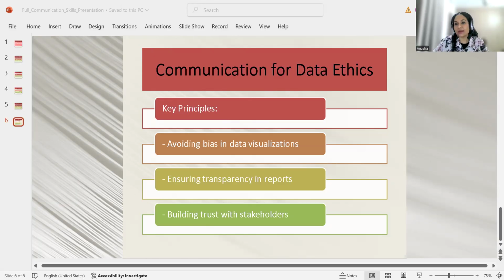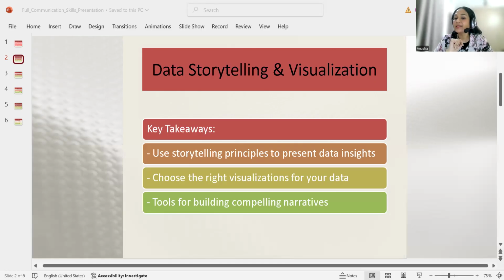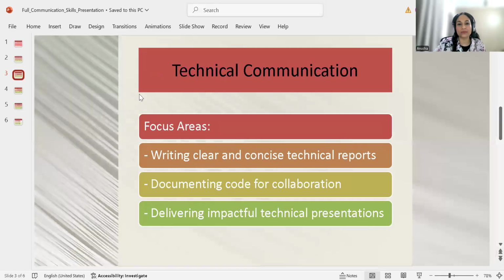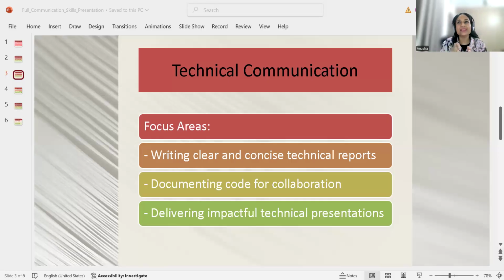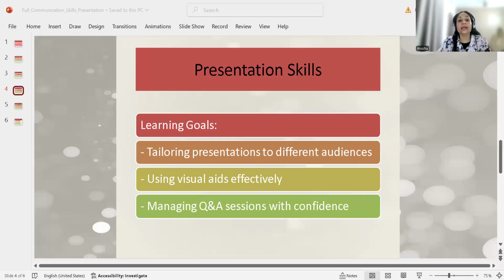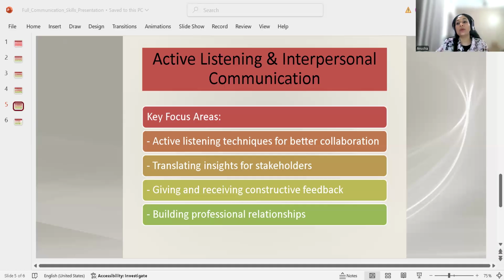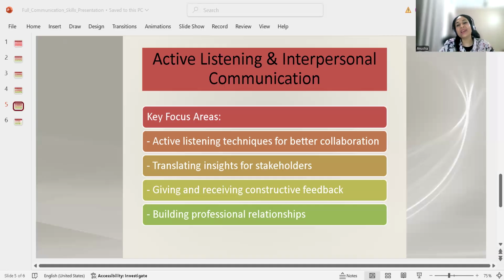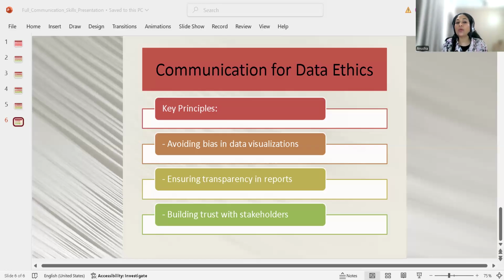Level 1-S1- Communication Skills